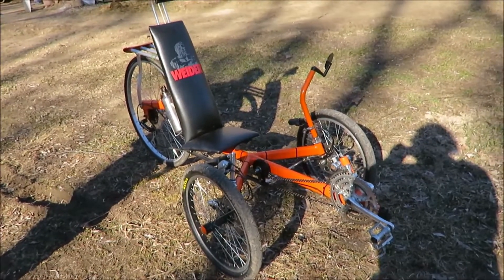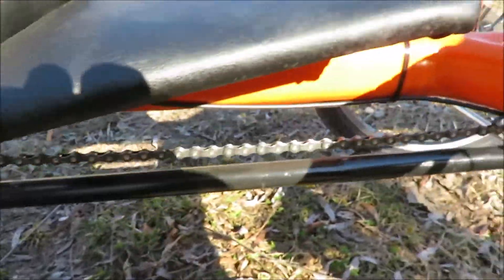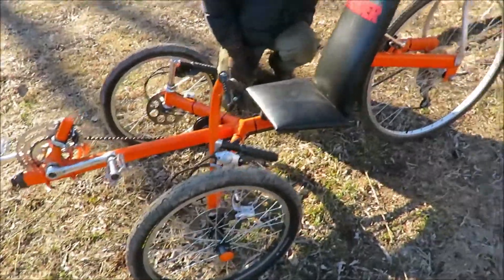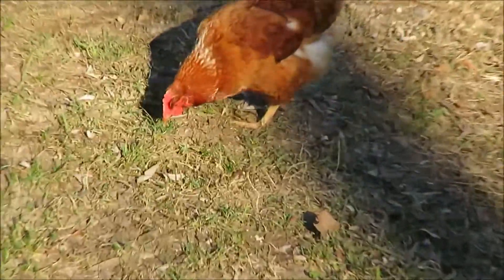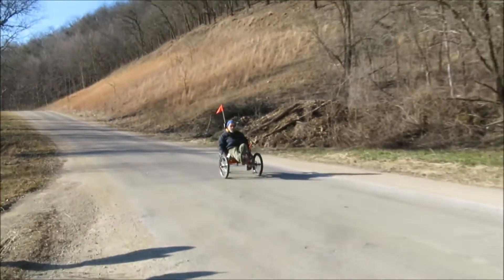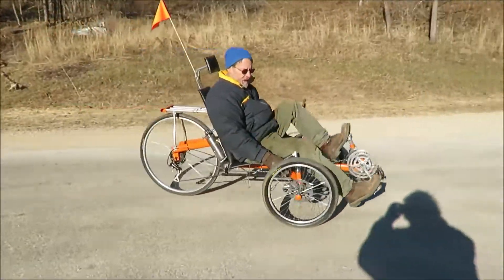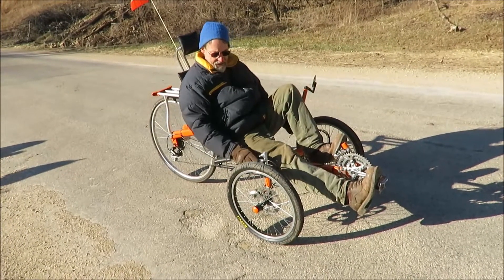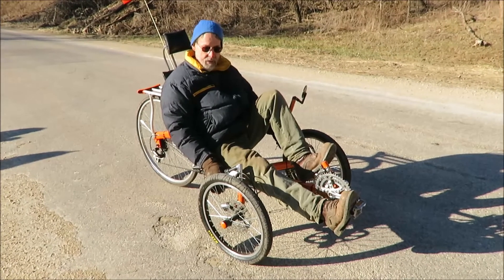Homemade recumbent tricycle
This is the completed  homemade recumbent tricycle that Alan built this winter.  It is made out of mostly recycled and salvaged materials. Alan also explains some of the design issues.